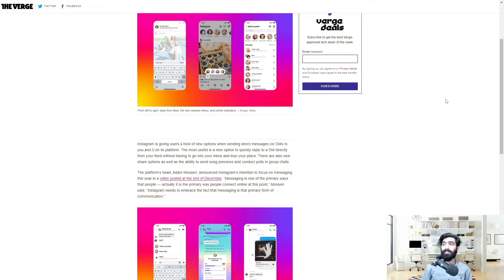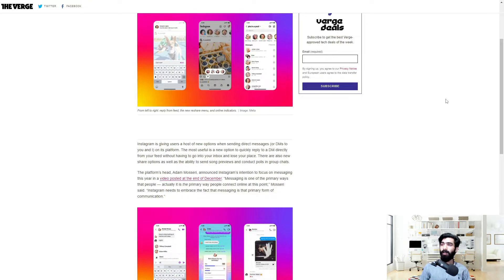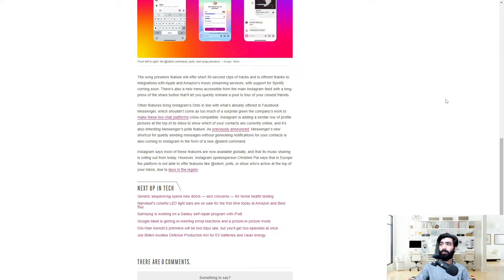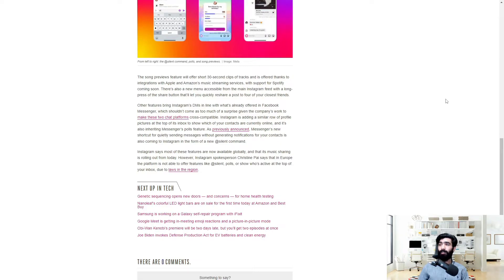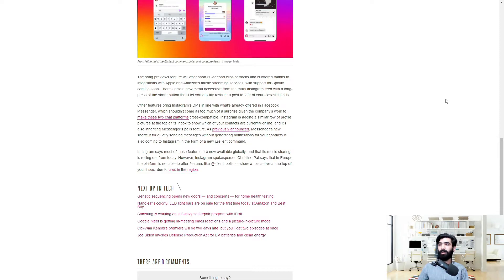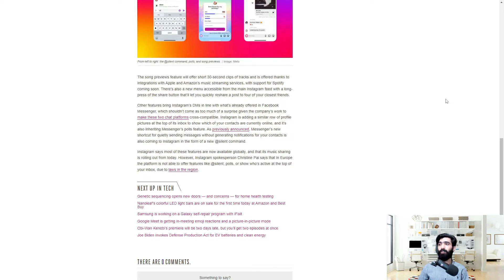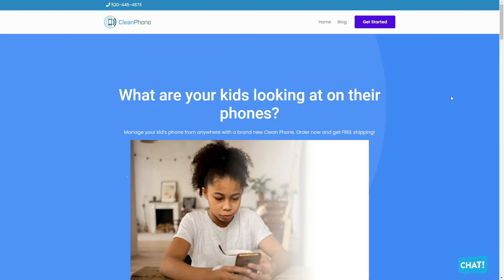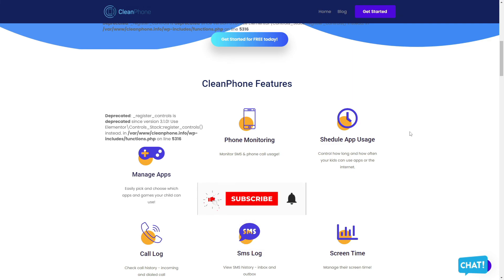Instagram New Features Update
In this video, I go over all the news about Instagram's new features regarding the feed, messages polls and sharing.

Instagram New Features: DM’s from Feed

Instagram new features update is here! IG is giving users a host of new options when sending direct messages on its platform. The most useful is a new option to quickly reply to a DM directly from your feed rather than having to go into your inbox and lose your place. There are also new share options. Not to mention, the ability to send song previews and conduct polls in group chats.

Instagram New Features: Song Previews

The song previews feature will offer short 30-second clips of tracks and is offered thanks to integrations with Apple and Amazon’s music streaming services, with support for Spotify coming soon. There’s also a new menu accessible from the main Instagram feed with a long-press of the share button that’ll let you quickly reshare a post to four of your closest friends.

Messages Are The WayThe platform’s head, Adam Mosseri, announced Instagram’s intention to focus on messaging this year in a video posted last year“Messaging is one of the primary ways that people — actually it is the primary way people connect online at this point,” Mosseri said. “Instagram needs to embrace the fact that messaging is that primary form of communication.”

Instagram New Features: Silent Messages, Polls & More

Other features bring Instagram’s DMs in line Facebook Messenger's offering, which shouldn’t come as too much of a surprise given the company’s work to make these two chat platforms cross-compatible. Instagram is adding a similar row of profile pictures at the top of its inbox to show currently online contacts. It's also inheriting Messenger’s polls feature. As previously announced, Messenger’s new shortcut for quietly sending messages without generating notifications for your contacts is also coming to Instagram in the form of a new @silent command.

Conclusion:

Instagram says most of these features are now available globally, and that its music sharing is rolling out from today. However, Instagram spokesperson Christine Pai says that in Europe the platform is not able to offer features like @silent, polls, or show who’s active at the top of your inbox, due to laws in the region. Instagram is following meta’s footsteps to provide a nearly identical social media experience that’s catered directly to your needs. Just like cleanphone,

Clean phone is the perfect phone for your kid. It covers all your parental control needs as It puts the phone in your kid's hands, but the control in yours. It has tons of amazing features. You can manage apps and screen time with it. It allows you to control access to the internet. You can even review calls and messages logs. It's the perfect phone monitoring solution with scheduled app usage. And it does all of that remotely!